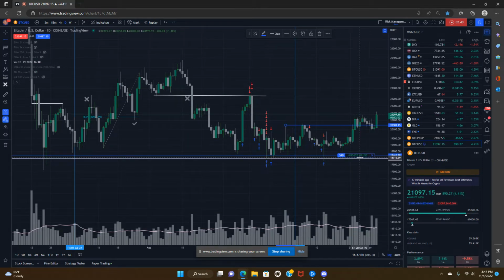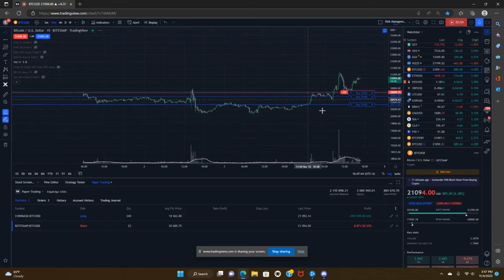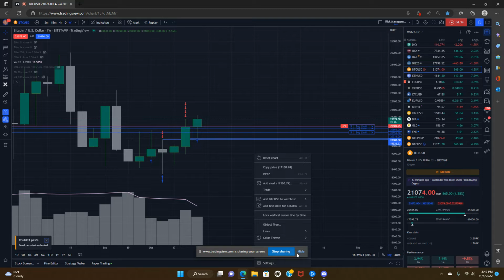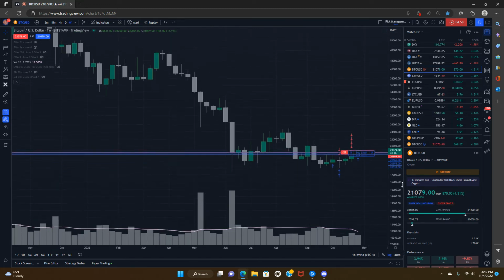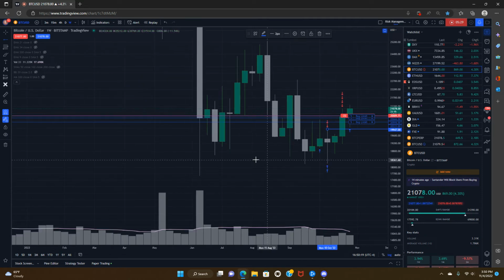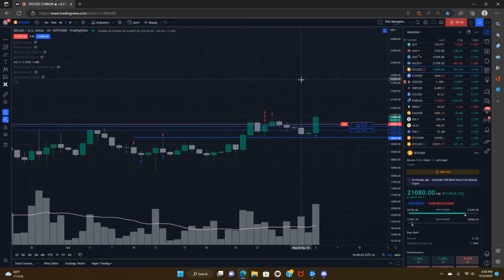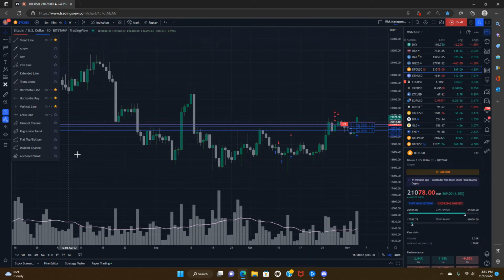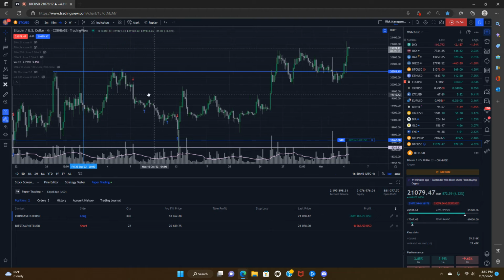Bitcoin Bulls Push Price Higher into the Weekend #44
Bitcoin Bulls Push Price Higher into the Weekend

Trading Journal Entry #44